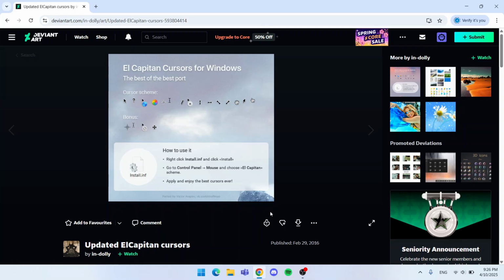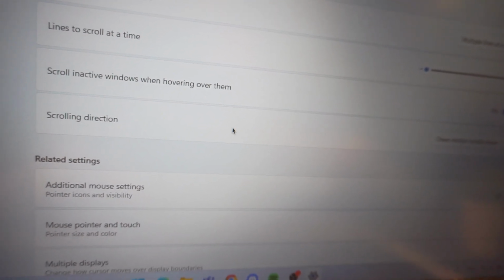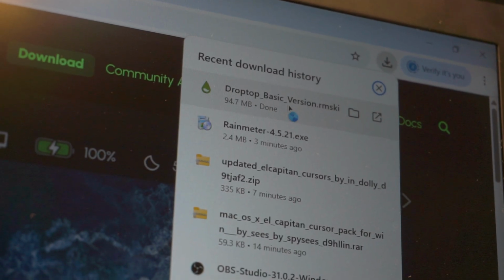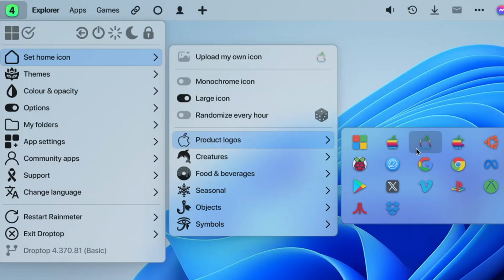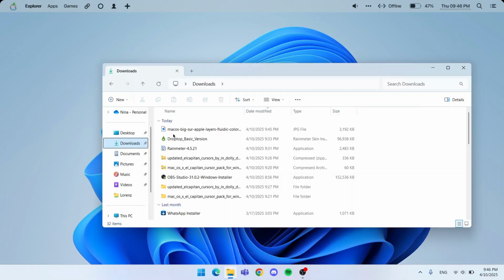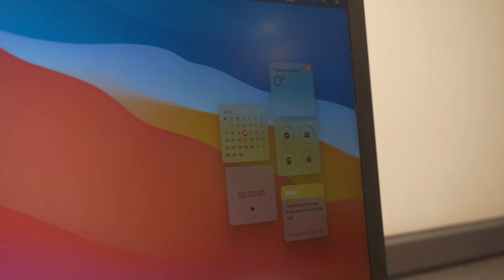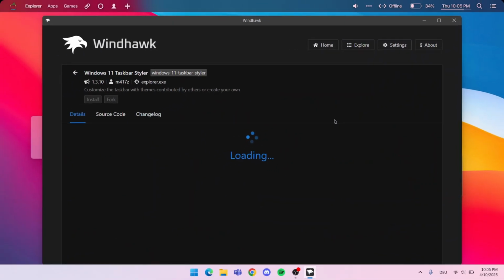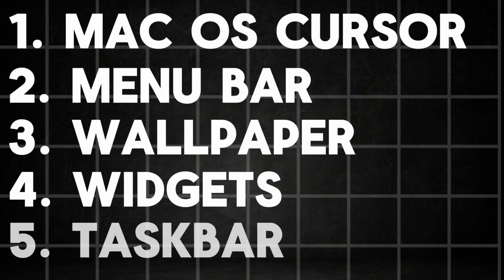Get the MacOS Sequoia Theme on Windows Without Paying a Penny!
Thank's for watching! I hope you enjoyed the video! Our goal is to show you that you can do much more with there device than you think even if you don´t have a big budget. We want to not only inspire your creativity but also show you cool new products, that can lift your setup to the next level, for a cheap price. Follow along and you will find the right upgrades for your setup!

________________________Social Media_______________________

____________________________Gear____________________________

____________________________Music__________________________

Chapeters:
0:00 - Introduction
0:37 - Intro
1:37 - MacOS cusror
2:00 - Rainmeter
3:23 - Drop Top 4
3:58 - Wallpaper
4:56 - Monterey Widgets
5:48 - Windhawk Taskbar
6:10 - summary
6:41 - Outro